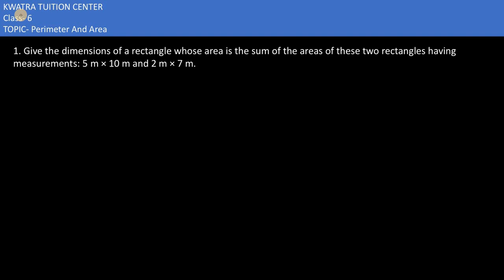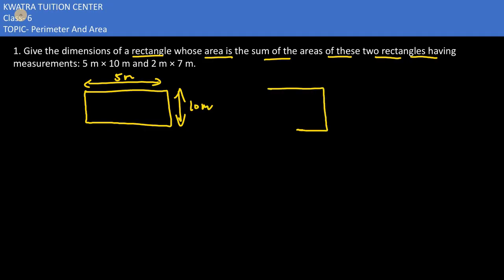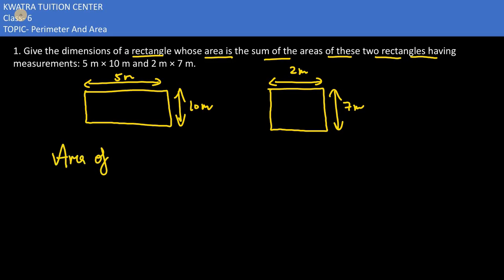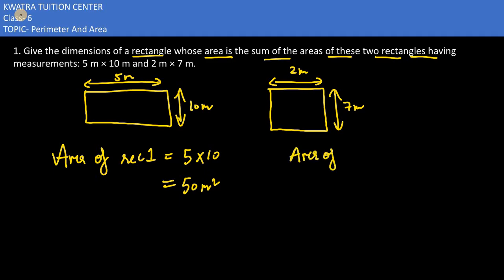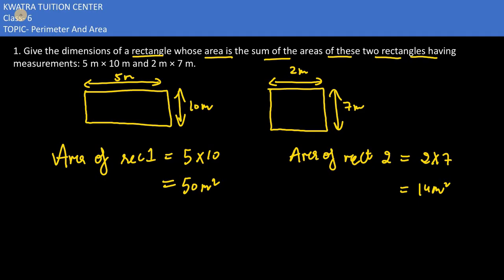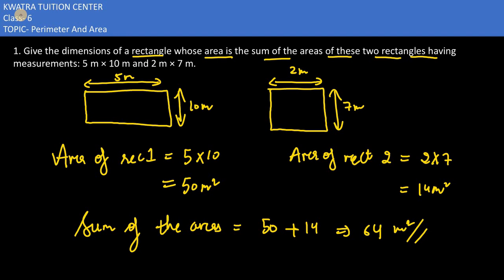16. Give the dimensions of a rectangle whose area is the sum of the areas of these two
Give the dimensions of a rectangle whose area is the sum of the areas of these two rectangles having
measurements: 5 m × 10 m and 2 m × 7 m.